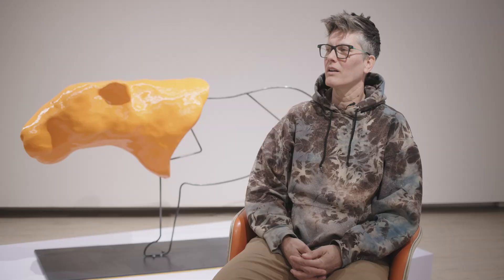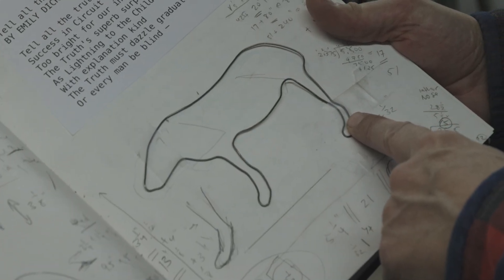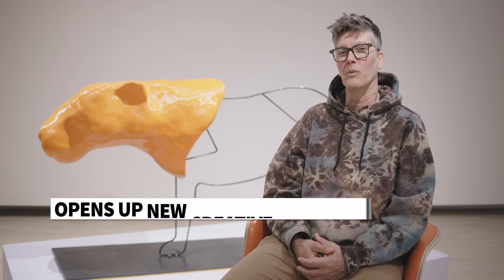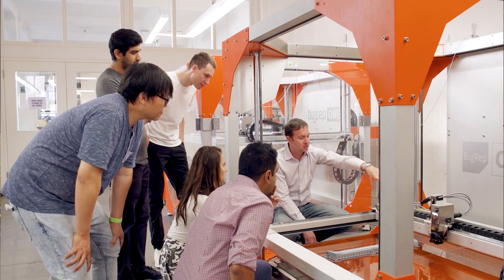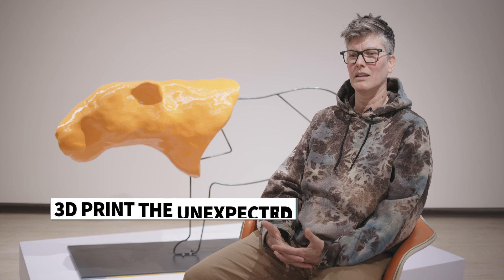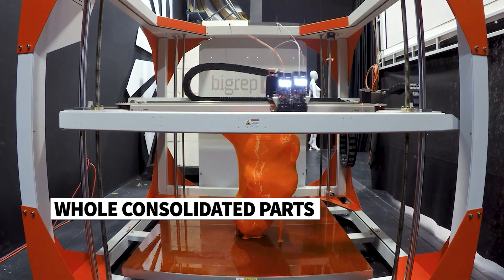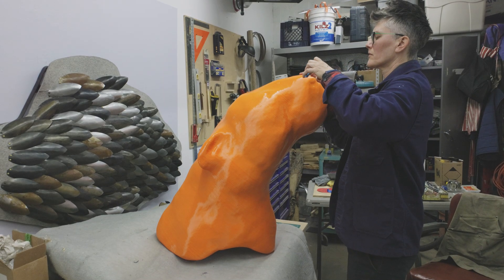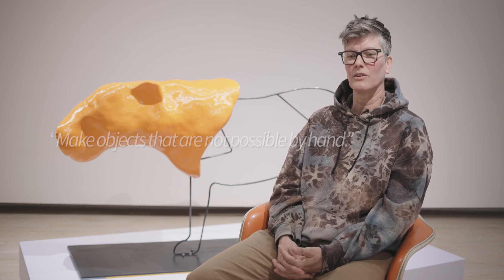3D Printing Sculptures for Creative Exhibitions | University of Mexico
US contemporary artist Welly Fletcher builds a bridge to prehistoric cave art with a Large-Format 3D printed sculpture made with BigRep ONE.

40,000 years ago, cave-dwelling Homo sapiens carved out a sculpture of a lion man into an ivory tusk using primitive chisels and tools.

The sculpture, which was discovered almost 100 years ago in a cave in south Germany, remains the earliest known example of Homo sapien art - and serves as a stark reminder of the extraordinary cognitive traits which have allowed our species to develop societies, religions, and technologies.

After experiencing the prehistoric sculpture in the Museum of Ulm in Germany firsthand, Albuquerque-based artist Welly Fletcher was inspired to create a sculpture for their latest exhibition SLANT at the Richard Levy Gallery in New Mexico. The sculpture explores the historic symbiosis of art, technology, and our species' kinship with animals.

Timelapse captured by Valery Estabrook, UNM ARTSLab.